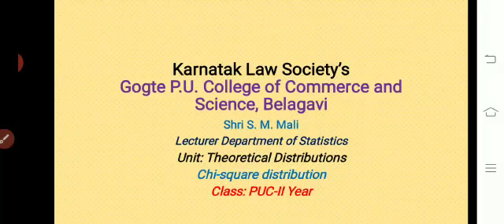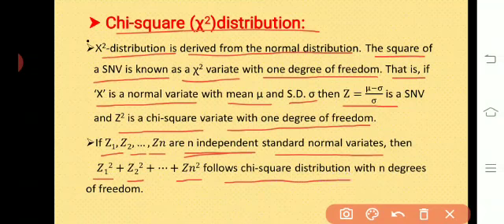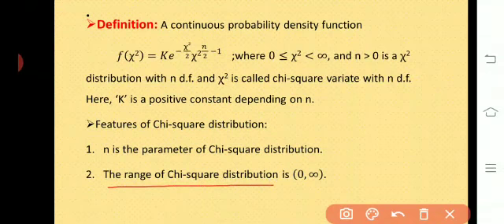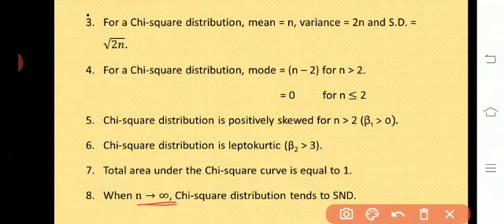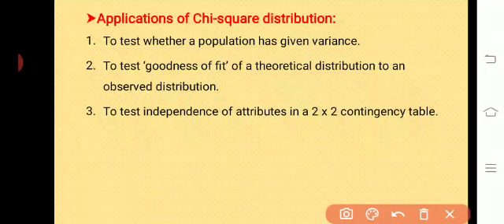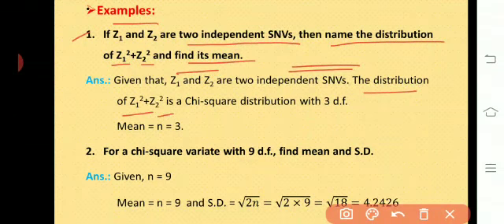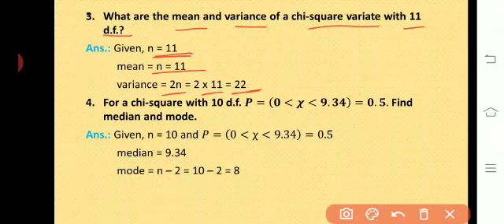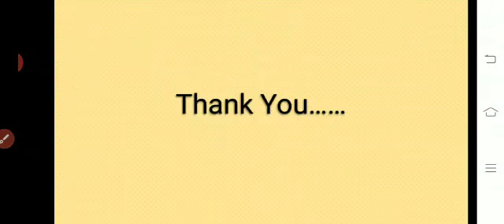By Prof S. M Mali